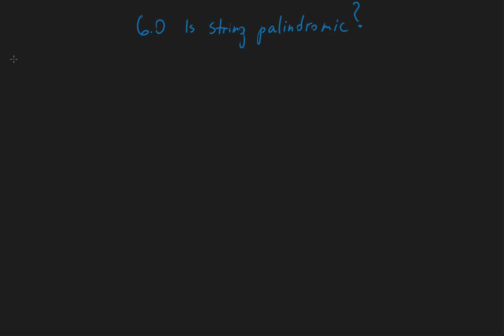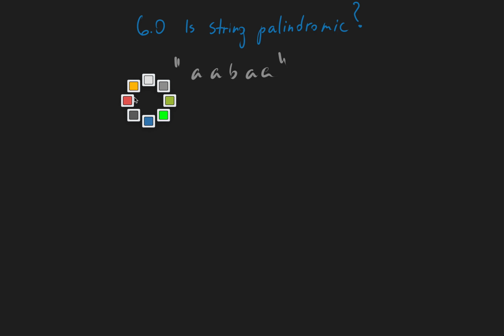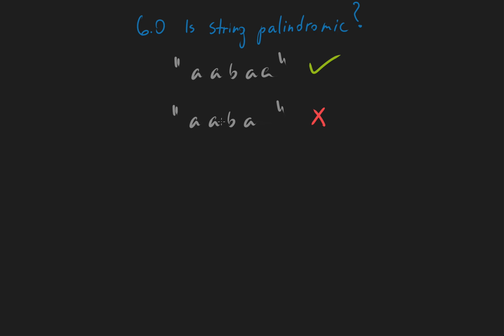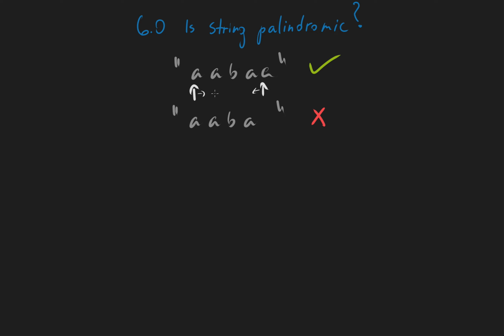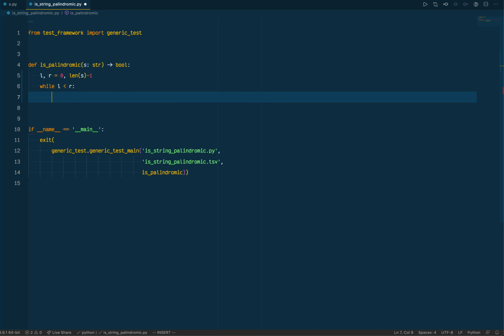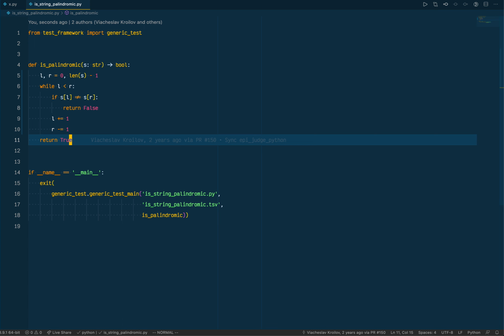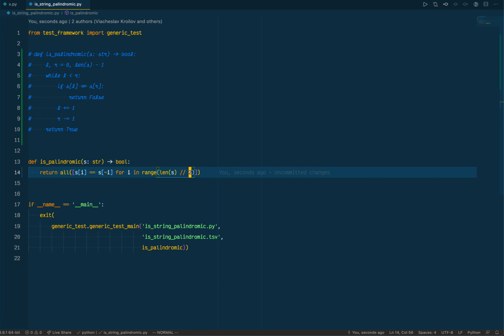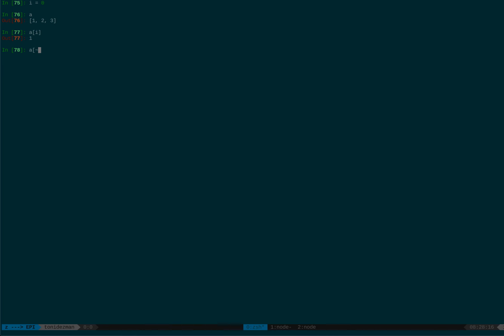6.0 Is String Palindromic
Elements of Programming Interviews (book)